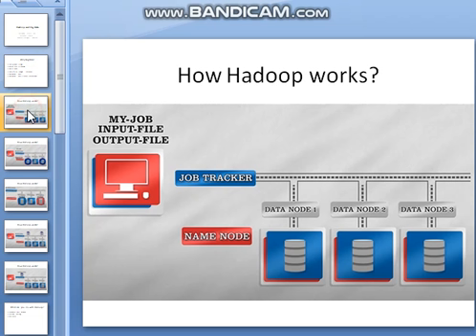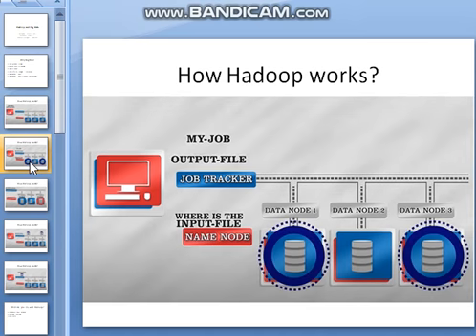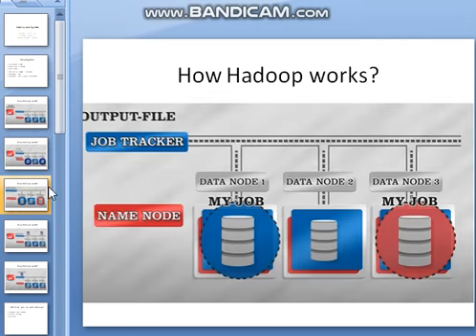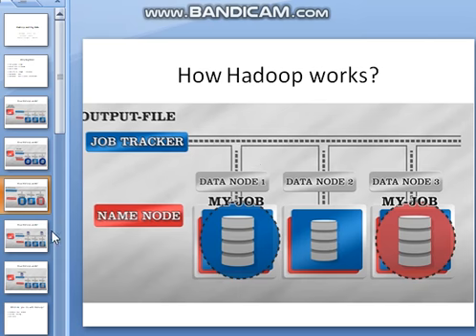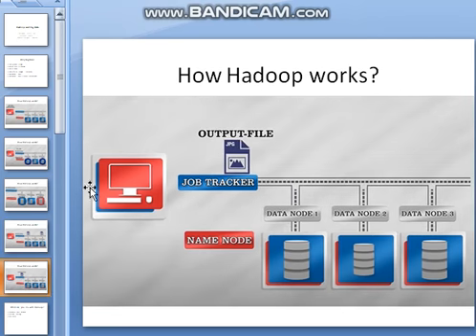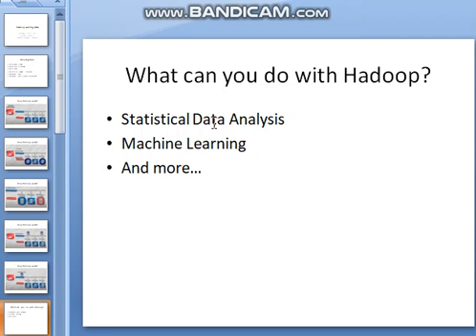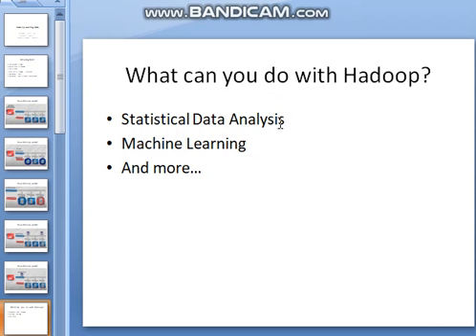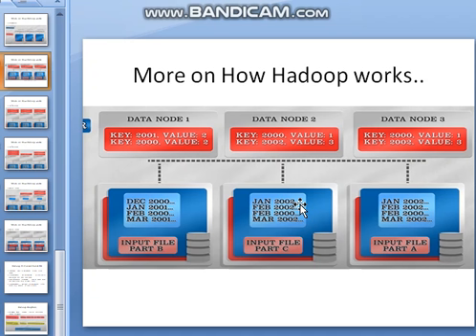Hadoop and Big Data part1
Short Description on Hadoop and Big data using different examples.